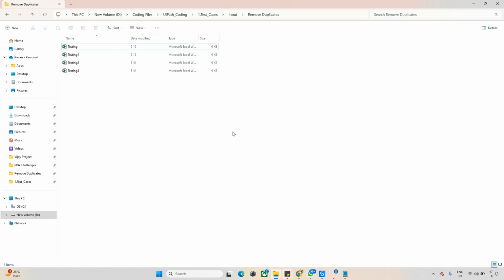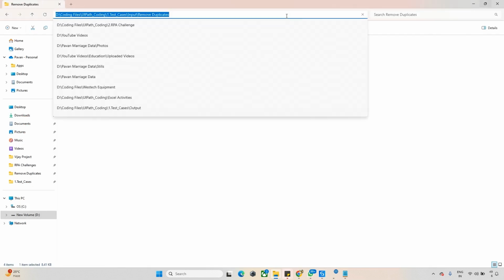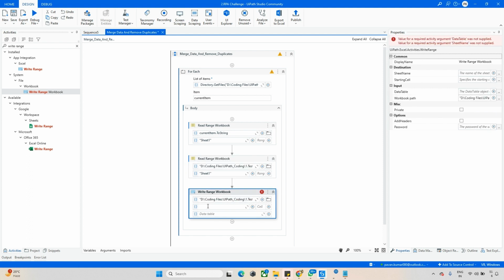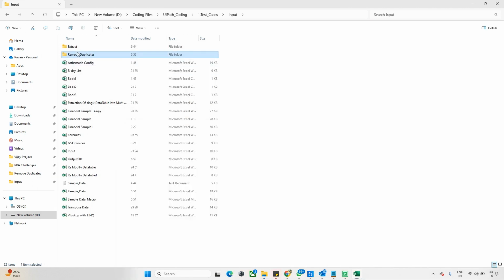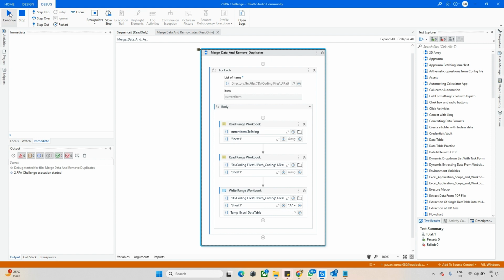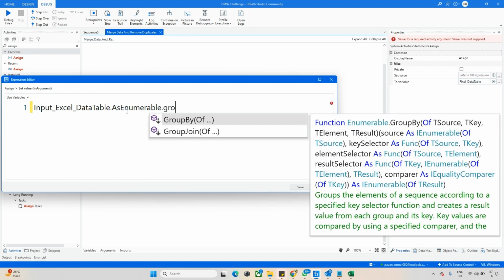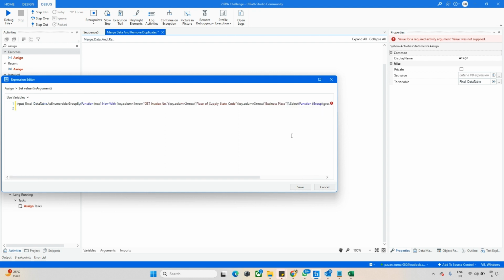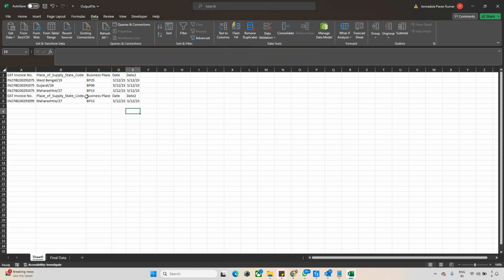Merge and remove duplicates | UiPath | Excel DataTable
Remove Duplicate Query:- Input_Excel_DataTable.AsEnumerable.GroupBy(Function (row) New With {key.column1=row("GST Invoice No."),key.column2=row("Place_of_Supply_State_Code"),key.column3=row("Business Place")}).Select(Function (Group)group.first()).copytodatatable